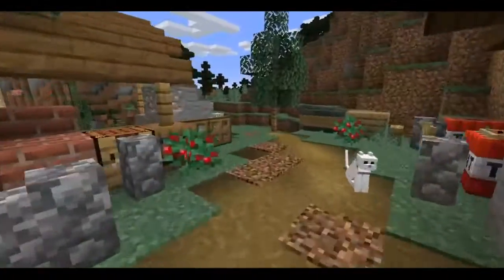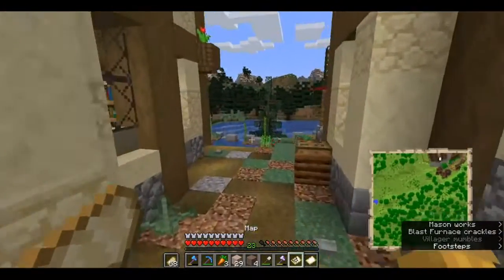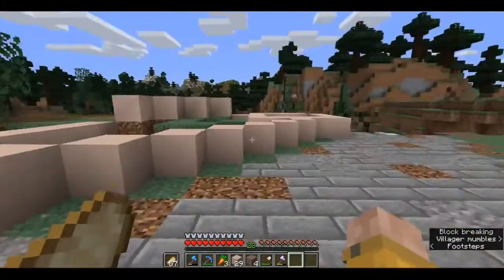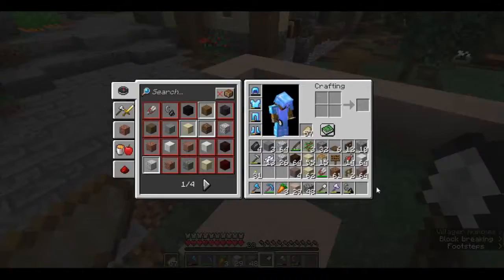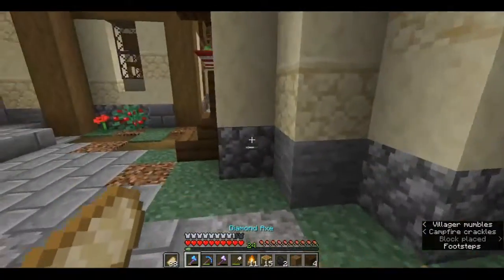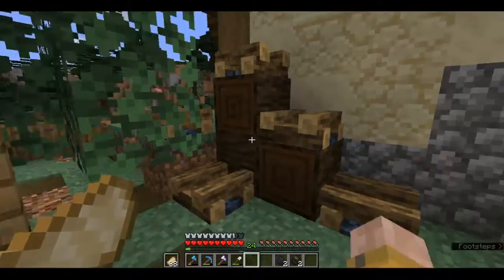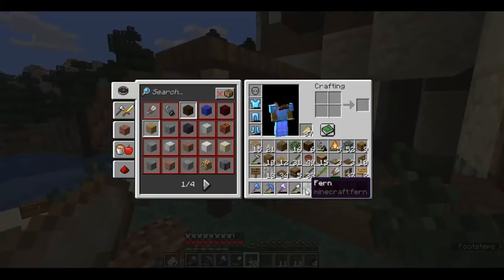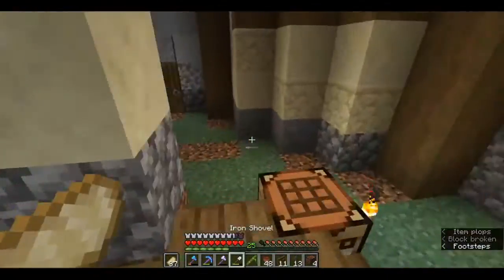Episode 16 - Flower Store! + How I Detail My Builds! :: Minecraft Survival Lets Play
Welcome to my Minecraft Survival Single Player!

In this episode, I make a flower store, named after one of my subscribers! I do a timelapse of me building the shop and then continue the episode by showing you how I do my detailing around my builds.